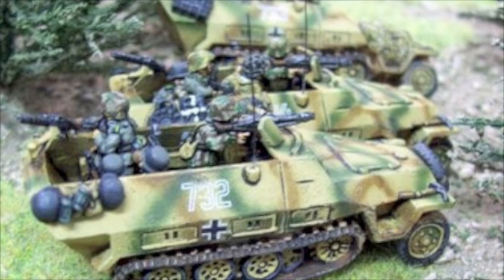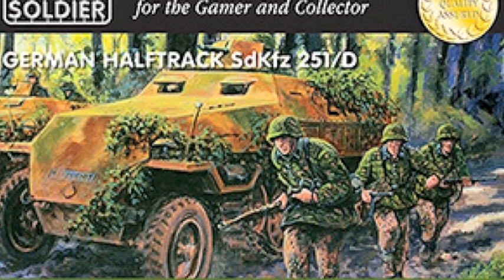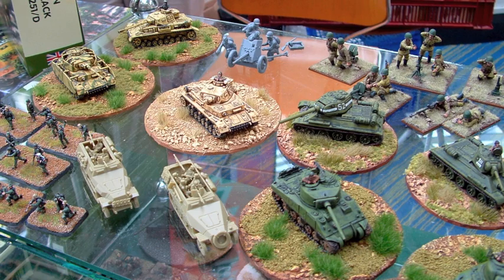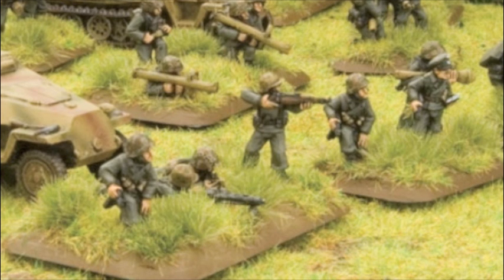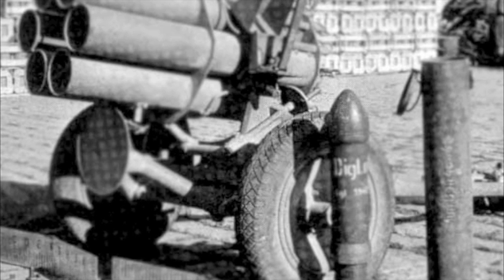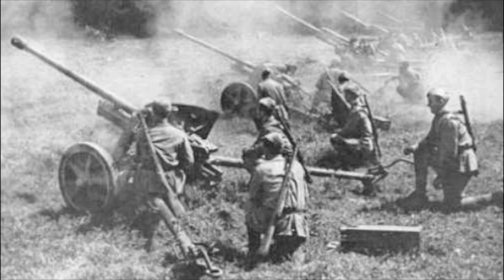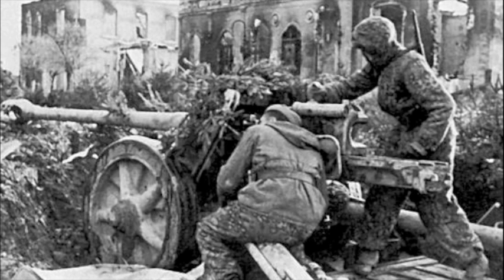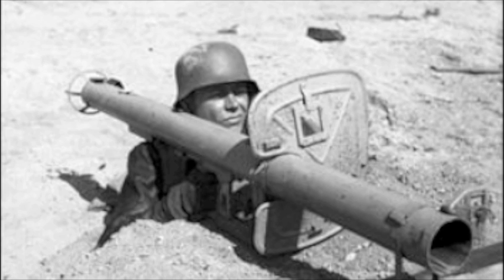Panzer Lehr talk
Here I talk about the Panzergrenadier Lehr list from Earth and Steel. I hope you guys enjoy!